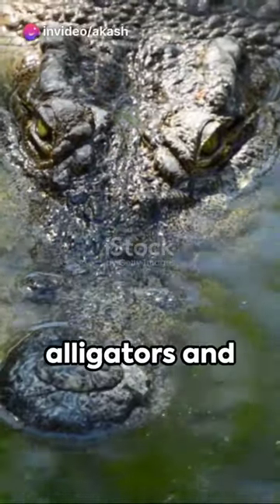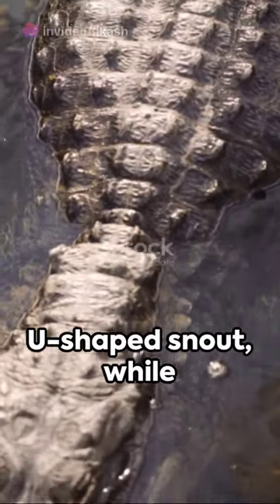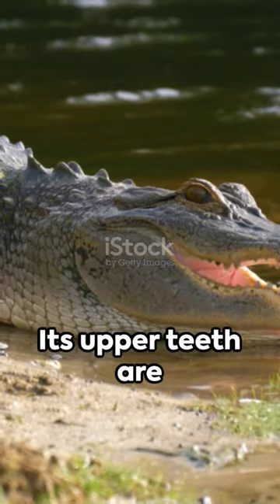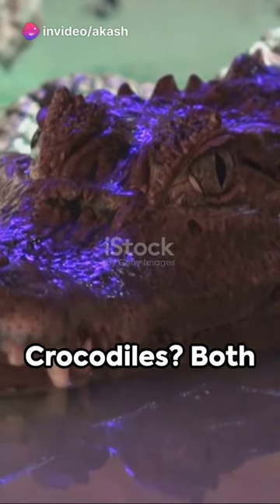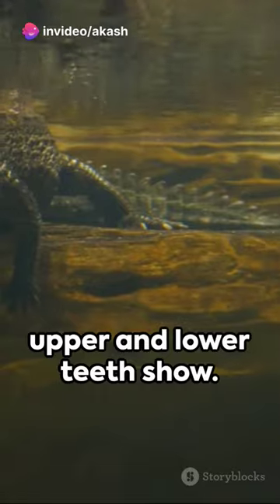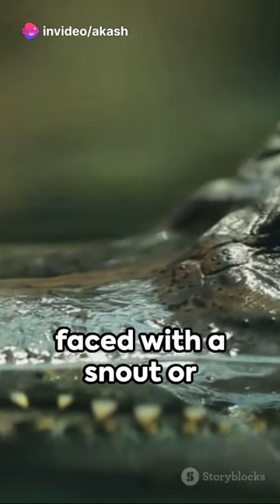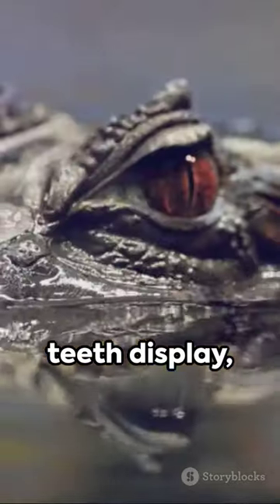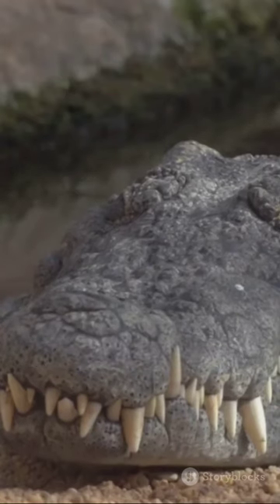What's The Difference Between Alligators And Crocodiles |🐊🐊 shortfeed 🐊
What's The Difference Between Alligators And Crocodiles